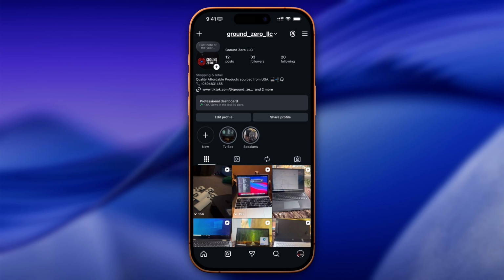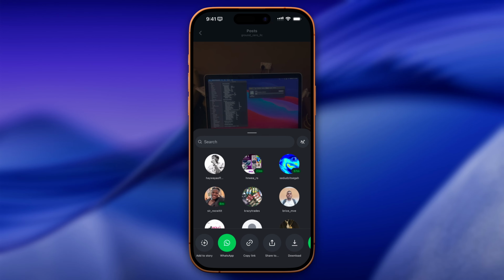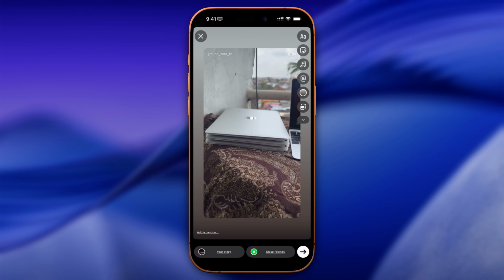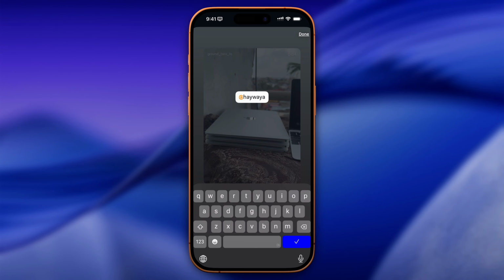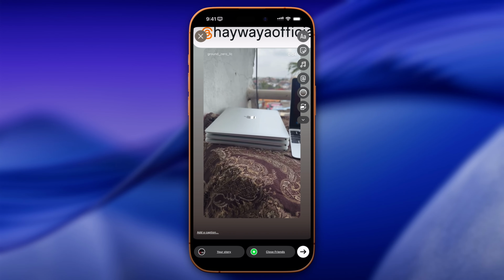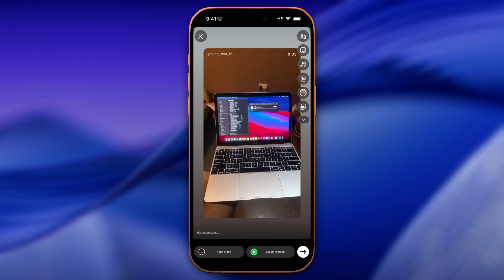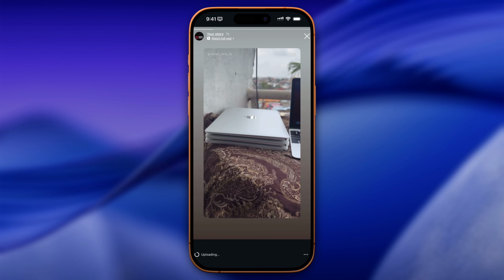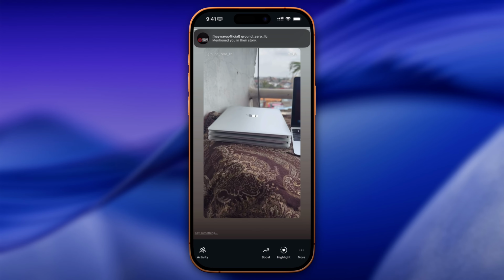How To Tag Someone Without Showing on Instagram (2025 Updated Tutorial)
Learn the latest method on how to tag someone without it being visible to others on Instagram in our 2025 updated tutorial.